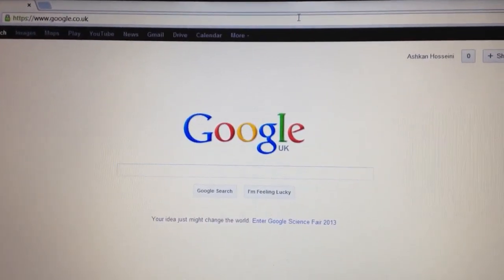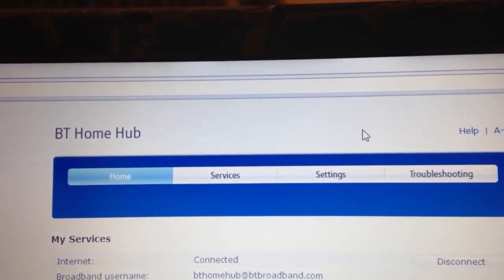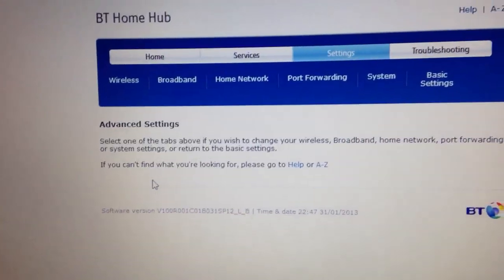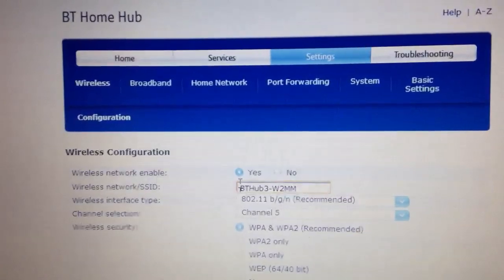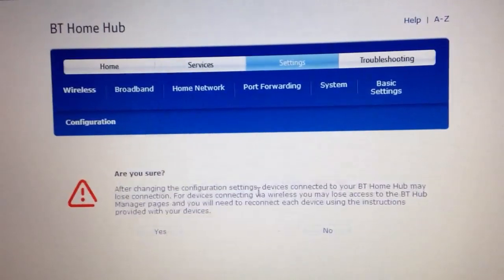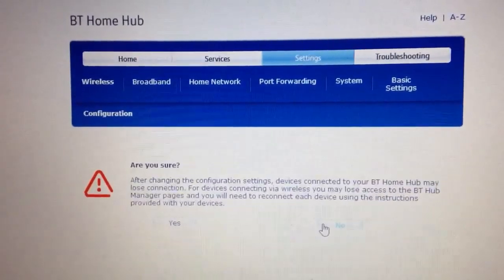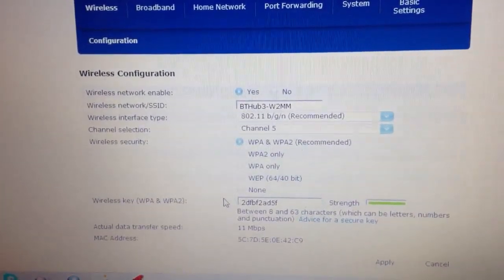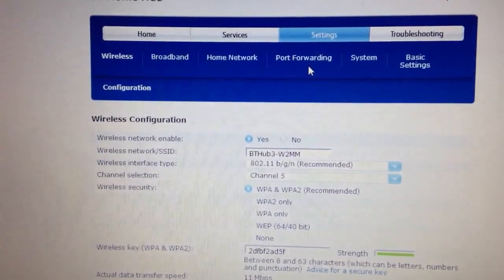How to change Network Name (SSID) on BTHomeHub Wireless Router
Tutorial on how to change the wireless network name (SSID) and the wireless password to suit your preference.